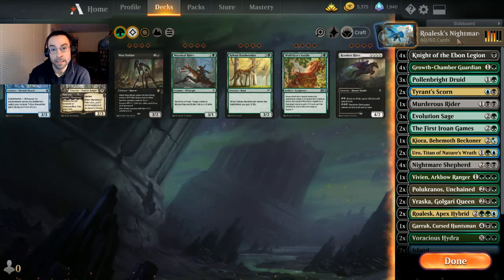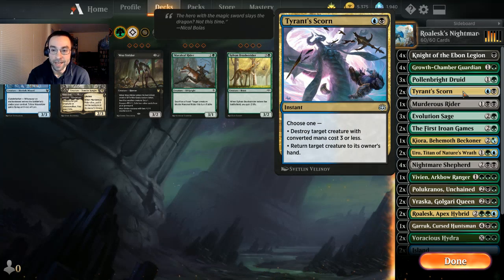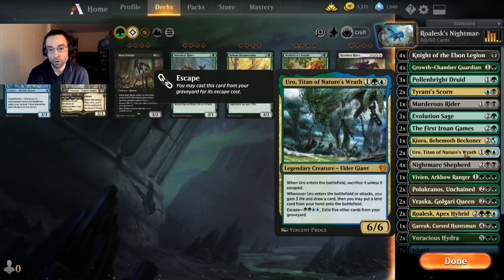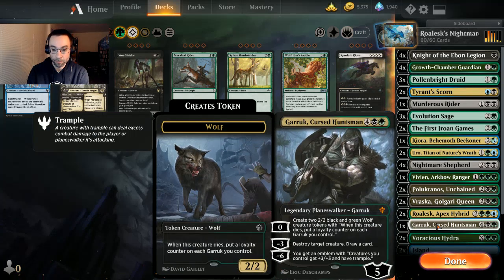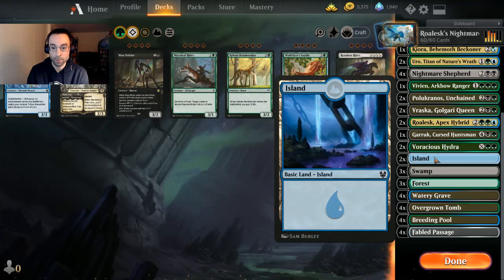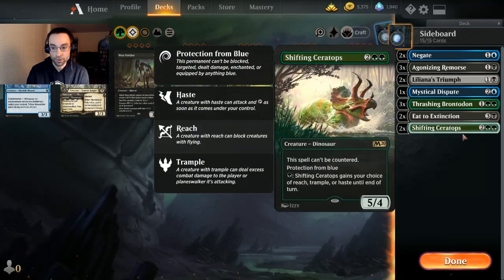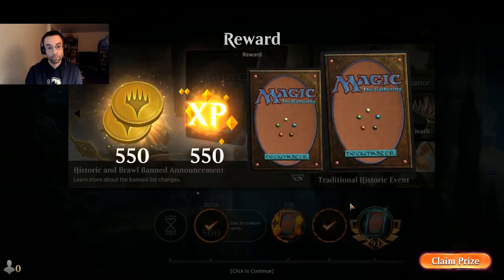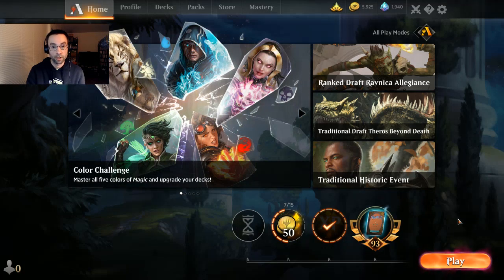Roalesk's Nightmare - Sultai Proliferate in MTG Arena Standard BO3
Deck
4 Nightmare Shepherd (THB) 108
3 Swamp (THB) 283
2 Roalesk, Apex Hybrid (WAR) 213
2 Island (THB) 281
2 Tyrant's Scorn (WAR) 225
4 Knight of the Ebon Legion (M20) 105
2 Uro, Titan of Nature's Wrath (THB) 229
3 Evolution Sage (WAR) 159
4 Growth-Chamber Guardian (RNA) 128
3 Pollenbright Druid (WAR) 173
1 Garruk, Cursed Huntsman (ELD) 191
2 The First Iroan Games (THB) 170
2 Voracious Hydra (M20) 200
2 Polukranos, Unchained (THB) 224
1 Kiora, Behemoth Beckoner (WAR) 232
2 Vraska, Golgari Queen (GRN) 213
4 Overgrown Tomb (GRN) 253
4 Watery Grave (GRN) 259
3 Forest (THB) 287
4 Breeding Pool (RNA) 246
4 Fabled Passage (ELD) 244
1 Vivien, Arkbow Ranger (M20) 199
1 Murderous Rider (ELD) 97

Sideboard
3 Agonizing Remorse (THB) 83
3 Thrashing Brontodon (RIX) 148
2 Shifting Ceratops (M20) 194
2 Negate (RIX) 44
2 Liliana's Triumph (WAR) 98
1 Mystical Dispute (ELD) 58
2 Eat to Extinction (THB) 90